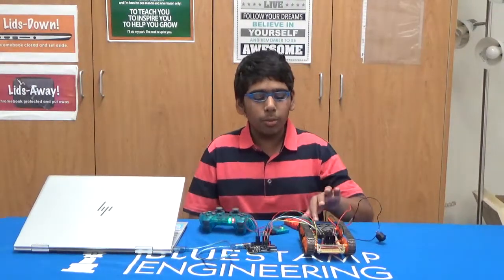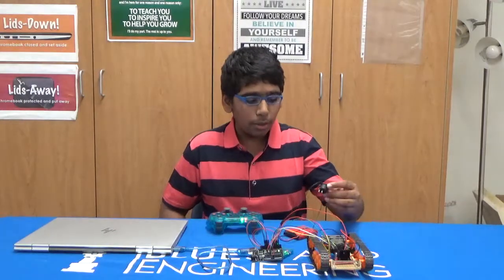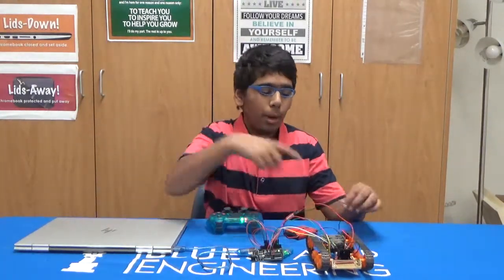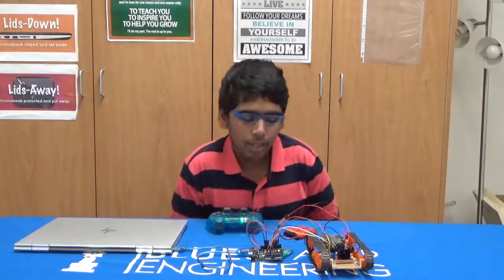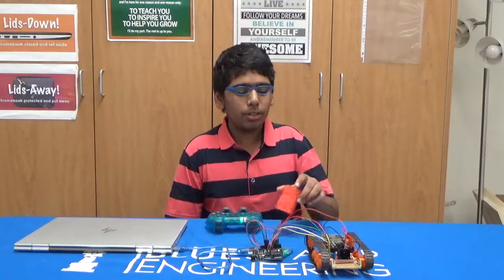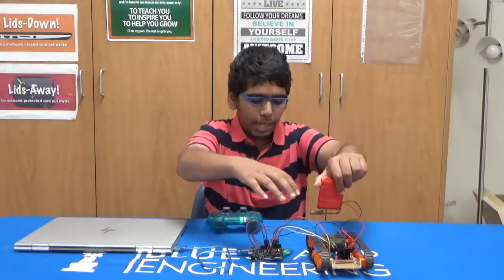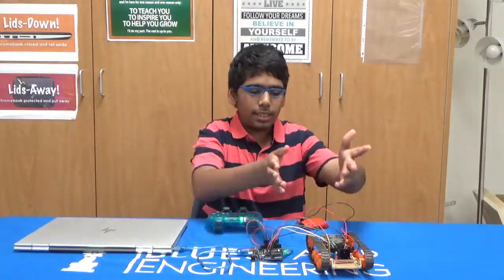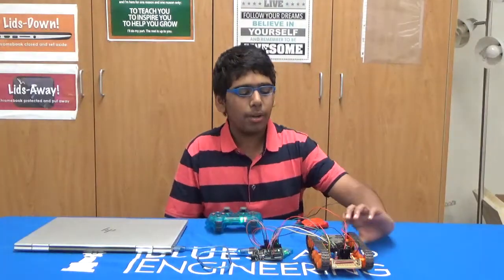Ibrahim's Third Milestone